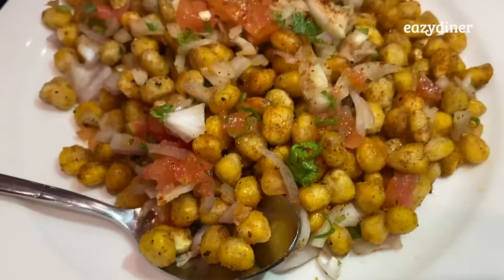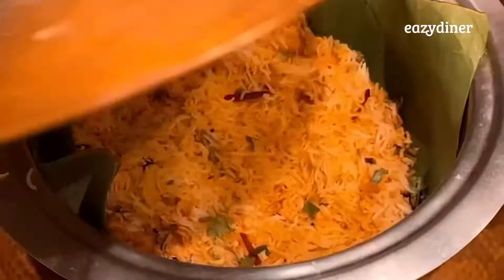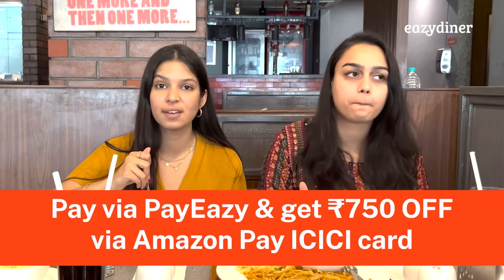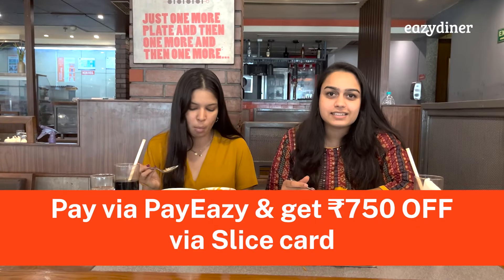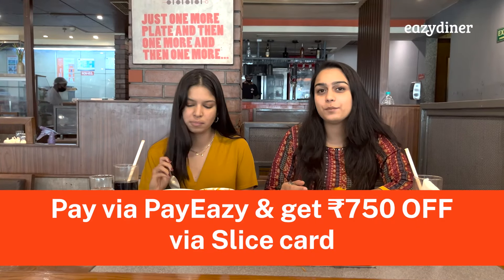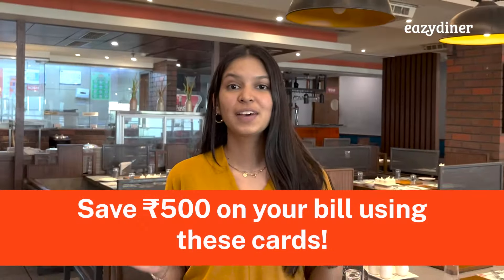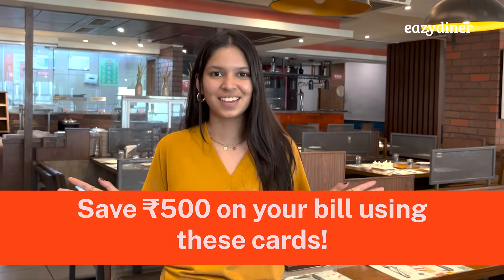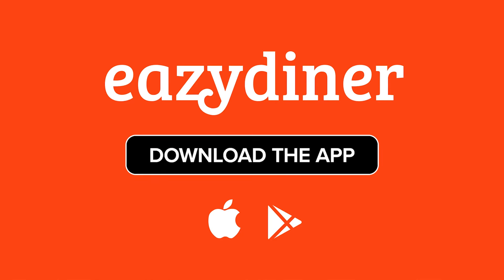How to eat for FREE at Barbeque Nation